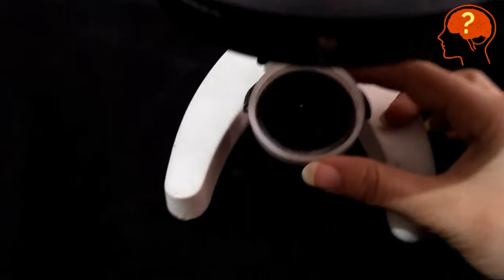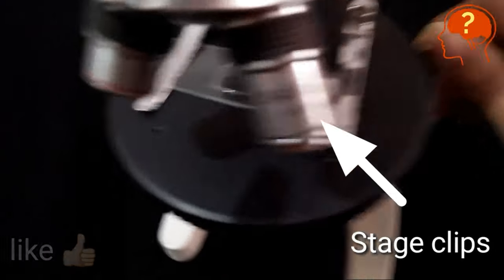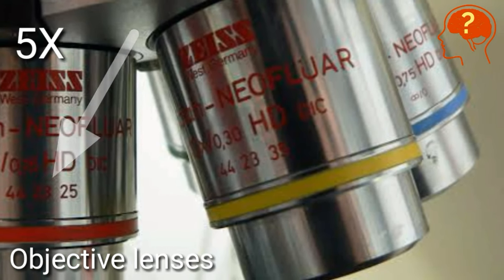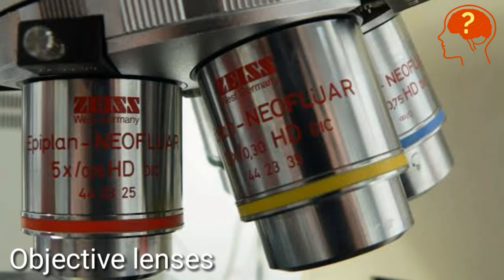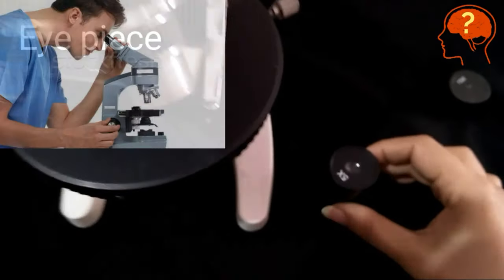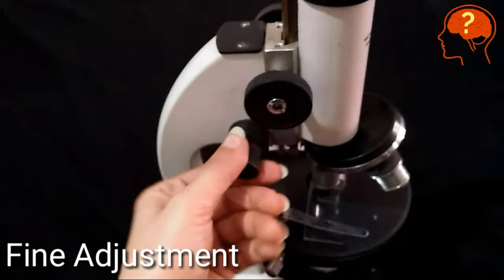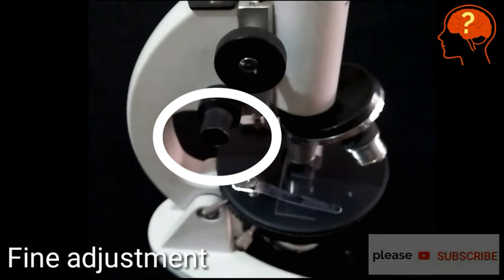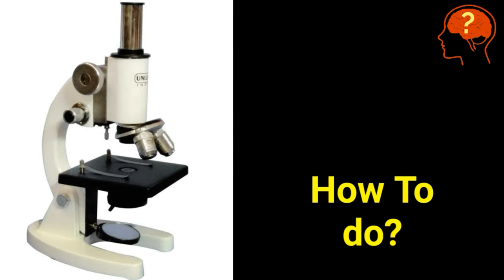How to use Microscope? || Microscope complete setup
life side,  lifeside

How to use microscope?
Microscope complete setup, parts of microscope
Compound Microscope consist of following parts
Mirror
Stage
Nose piece
Objective lenses
Tube
Eye piece
Coarse focus
Fine focus

Studied at Punjab University Lahore